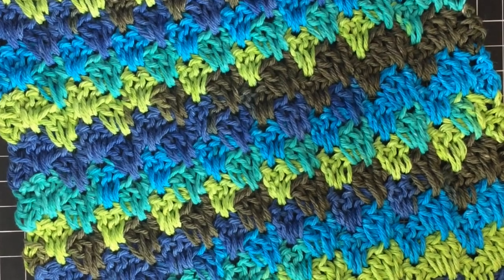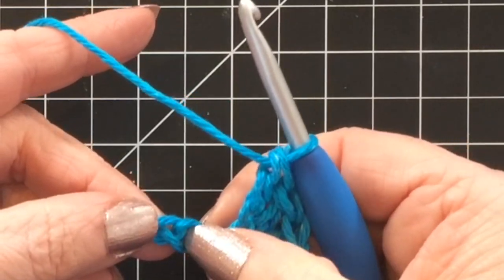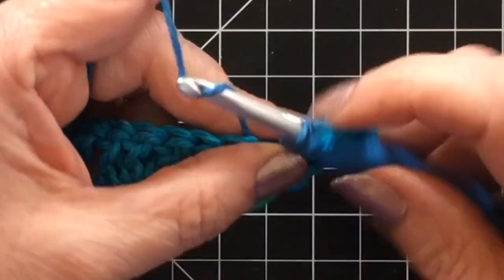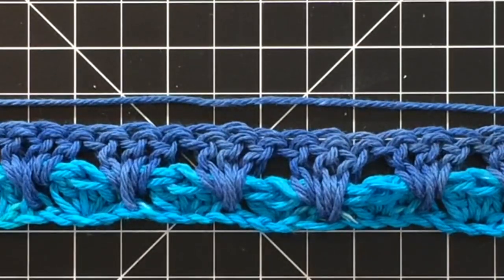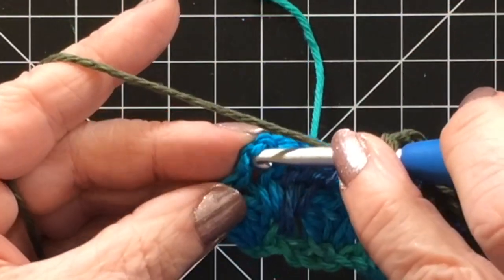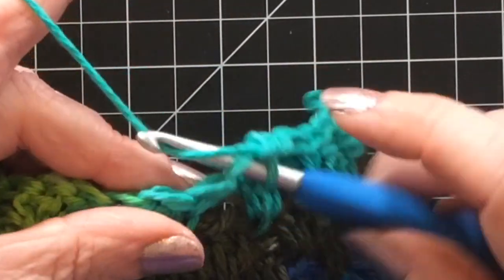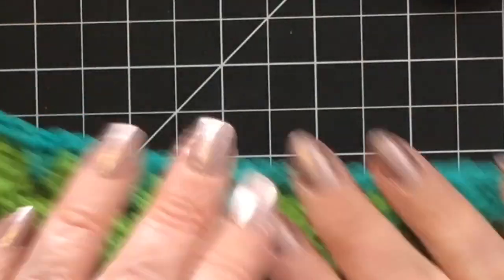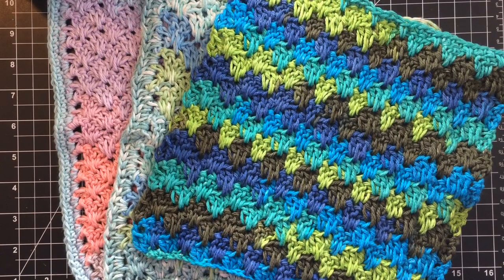How to Crochet a Dishcloth using a Spiked Granny Stitch-Beginner Friendly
Some people say this is the year of the Granny. Here is a fun project to make using the spiked granny stitch. This is a beginner friendly project using only three stitches ( foundation chain, single crochet, and double crochet)

Tutorial on how to crochet a spiked granny stitch dishcloth/ dishcloth/washcloth.

Some of my favorite crochet items to use:

Pom poms used
Other places you can find me:

Crochet hook case

Clover crochet hooks

My favorite hooks to use Boye

Stitch markers